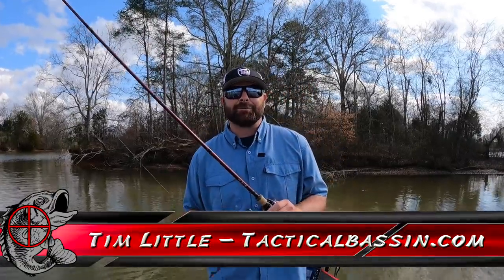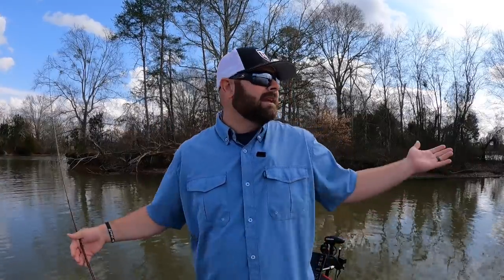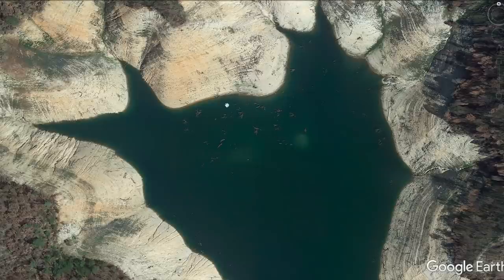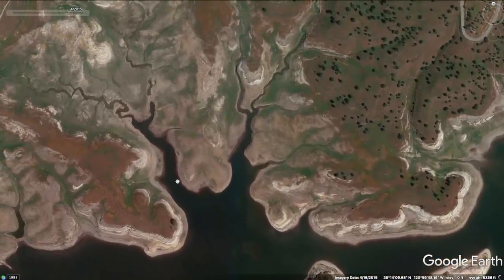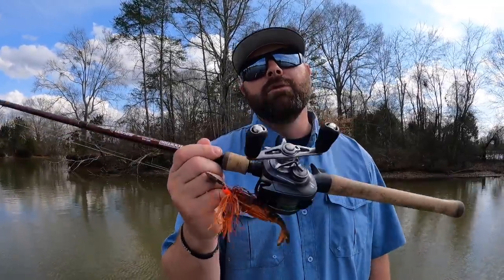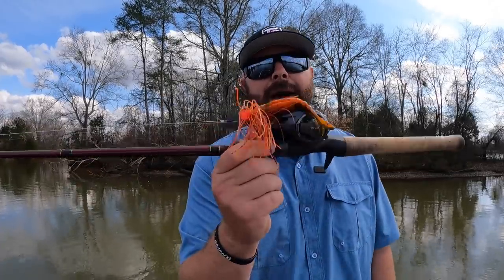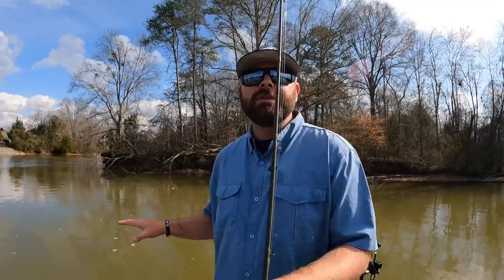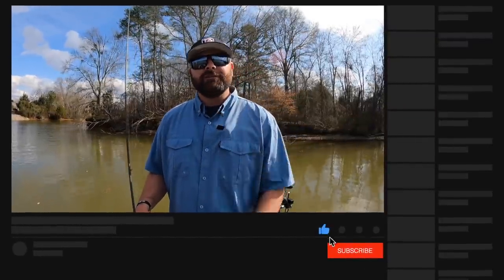Where Do Bass Go In Spring? (And The Tricks To Catch Them)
Ready to catch more bass?! Spring is coming and bass are on the move! Today we're explaining why the bass are transitioning and how to predict their movements in your local lake. Let us help you get ahead of them so you aren't one of the guys who's struggling during the prespawn. We'll show you where the bass are headed so you can get there first and catch them as they arrive!

Before the spawn, bass are focused on feeding. As they transition from Winter haunts to Spring spawning grounds, there are key stops they make along the way. These stops are slightly different on reservoirs, lakes, and ponds. In today's video, Tim breaks different types of fisheries into 4 groups and explains how bass move in each scenario. Once you've identified which group your local lake, pond, or river fits into, you're ready to fish!

Tim relies heavily on reaction baits to quickly locate and catch Spring bass. Below you'll find links to our favorite baits, including our favorite sizes, colors, and trailers. All the links go directly to Tackle Warehouse where you can see detailed photos and descriptions of each item.

GLIDE BAIT...
Colors: Light Trout, Bluegill, Warden Hitch

Colors: Gizzard Shad, Hitch, John Pearl Hitch

CHATTERBAIT...
Colors: Green Pumpkin Shad, Clear Water Shad, Fire Craw, Black Blue
Colors: Sexy Shad, Ghost Minnow, Blow Torch, Hematoma

LIPLESS...
Colors: Chartreuse Shad, Spring Craw

Colors: Rayburn Red, Royal Red, Royal Shad

SQUAREBILL...
Colors: Cold Blooded, Delta Craw

Colors: Chartreuse Nasty, Nasty Shad, Blood Craw

A-RIG...

A-RIG COMPONENTS...
Colors: Pro Blue Red Pearl, Electric Shad

RECENT SPRING FISHING VIDEOS...

CHATTERBAIT COMBO...

LIPLESS/SQUAREBILL COMBO...

BUDGET LIPLESS/SQUAREBILL COMBO...